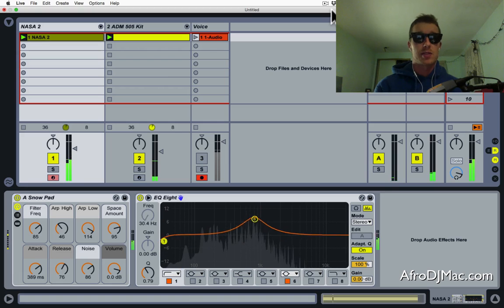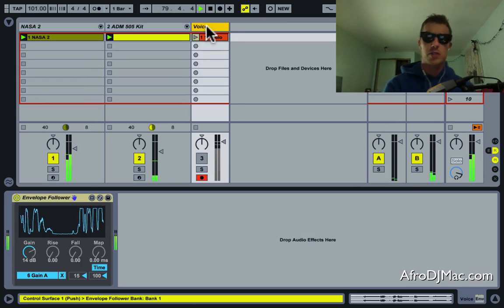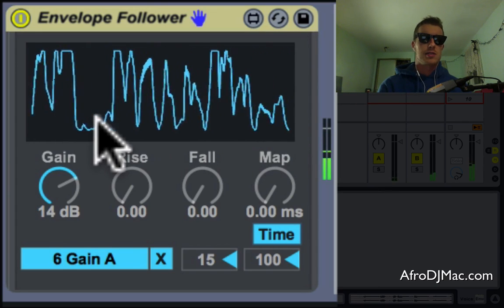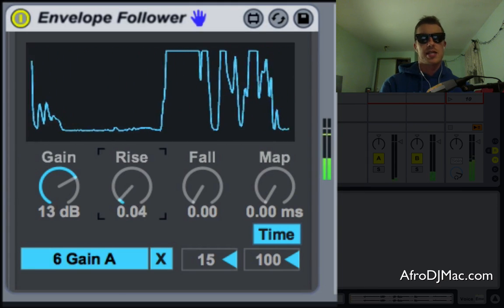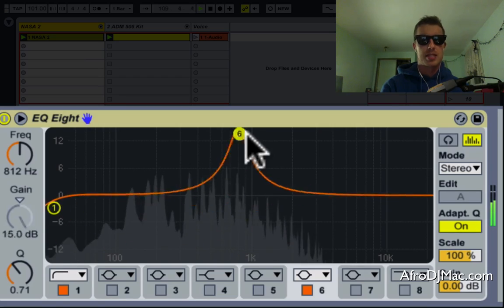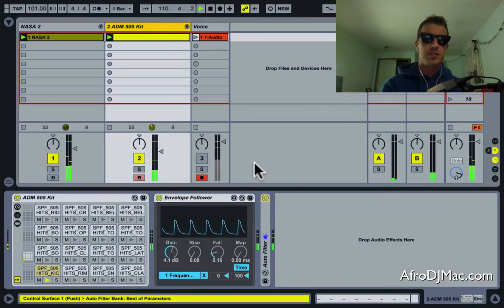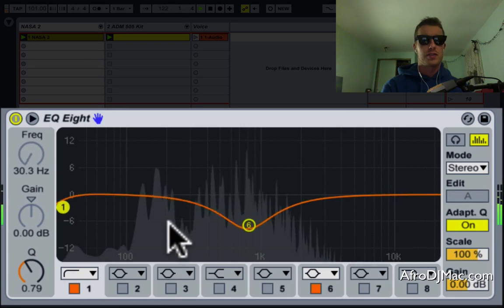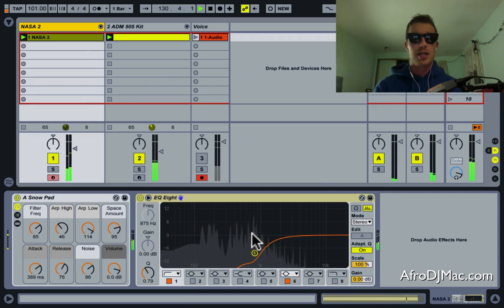Control FX with Your Voice in Ableton Live 9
AfroDJMac's Two Minute Ableton Live Tip #39.  The Max for Live Envelop Follower is a powerful device.  Watch how it can be used to create a moving EQ.